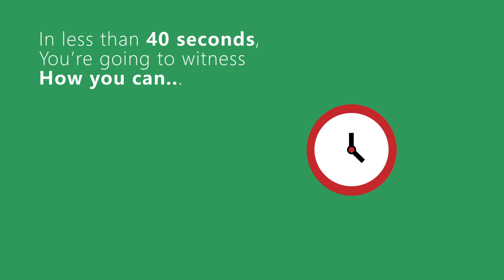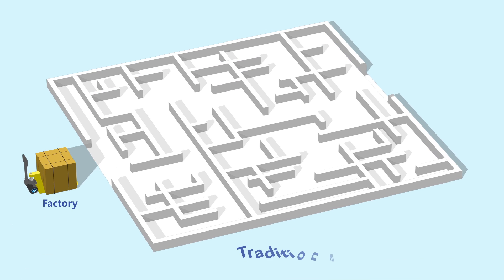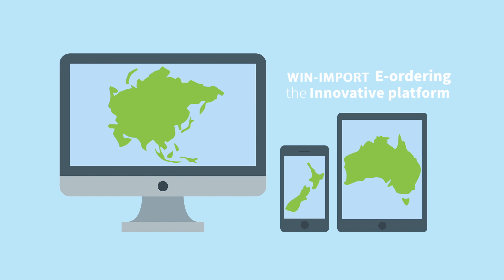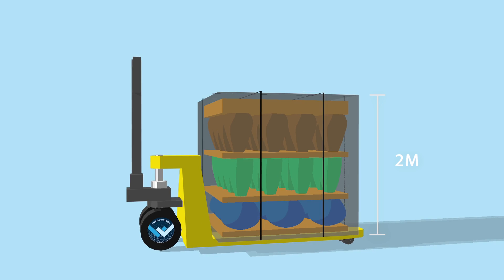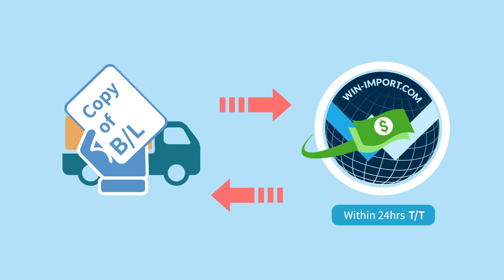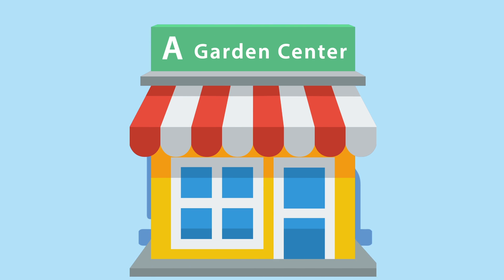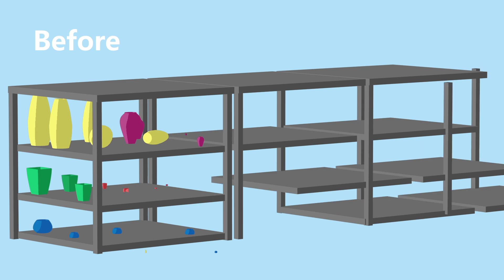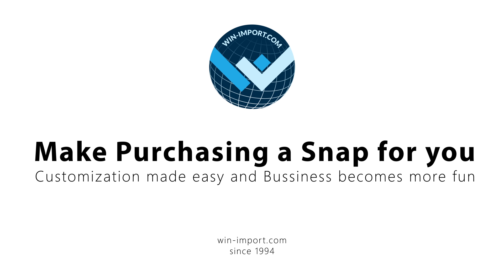WinImport en V09